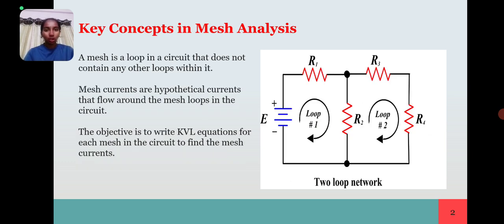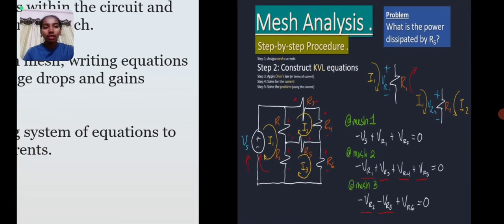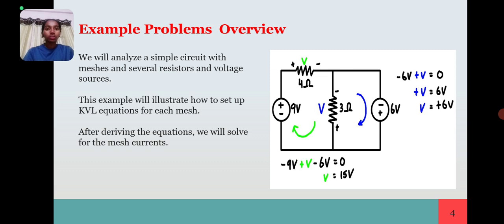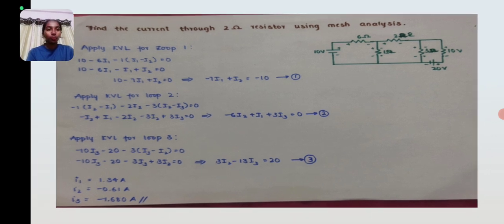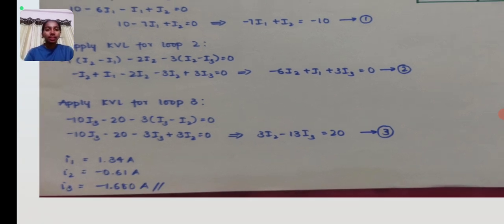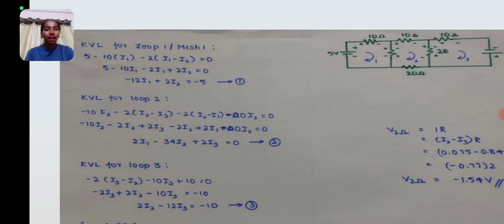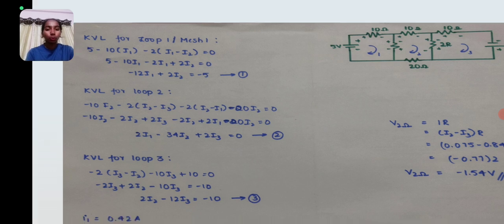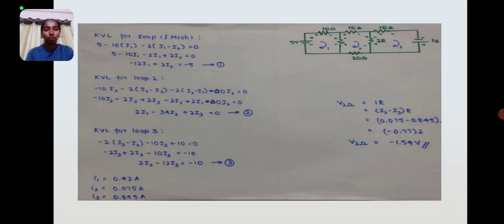Mesh Analysis || NETWORK ANALYSIS